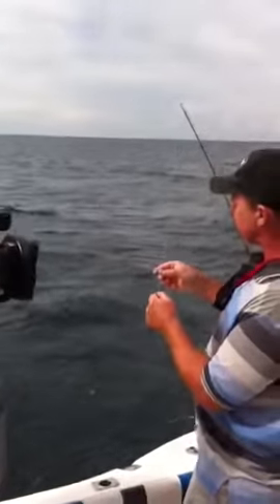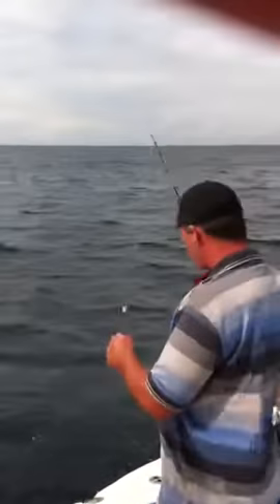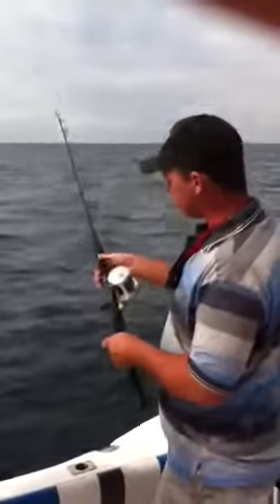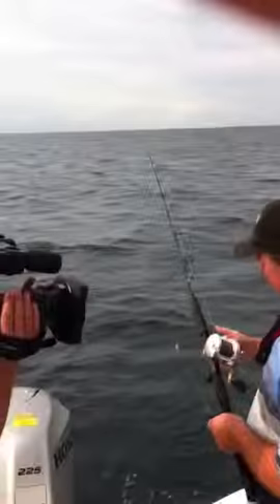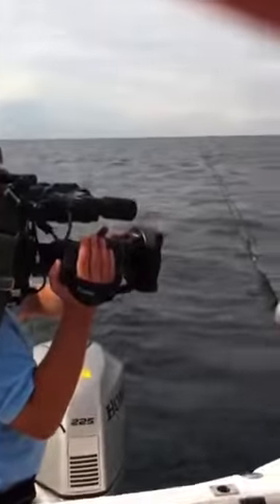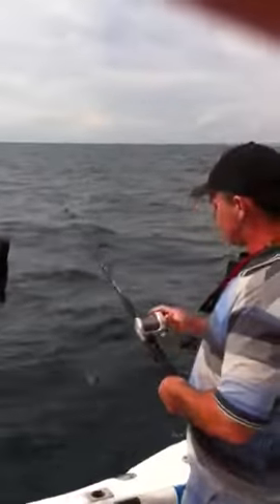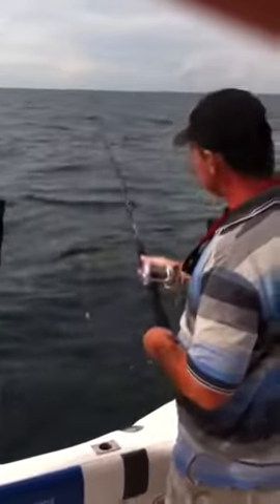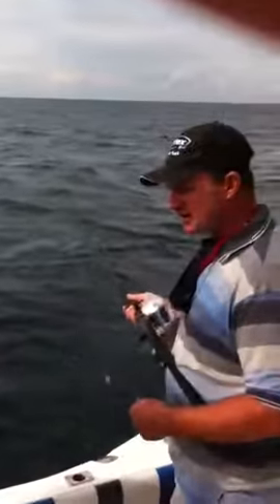Behind the scenes of Big Fish, Small Boats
A brand new fishing series Big Fish, Small Boats will hit Australian TV later this year. Here, host Al McGlashan prepares to catch kingfish off Sydney.